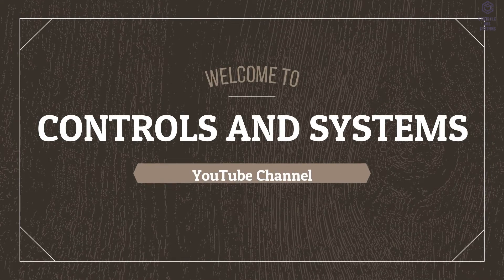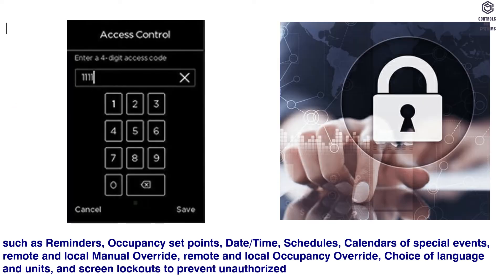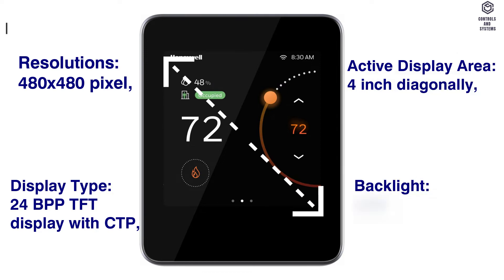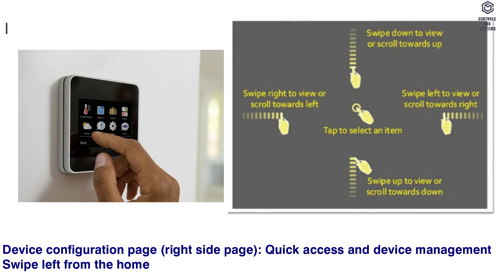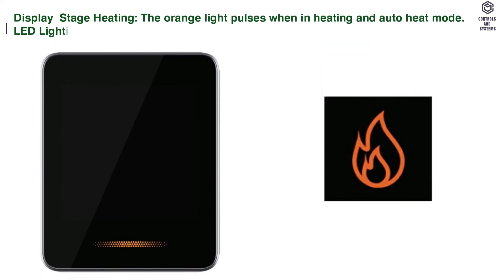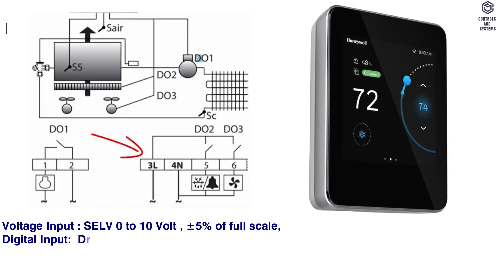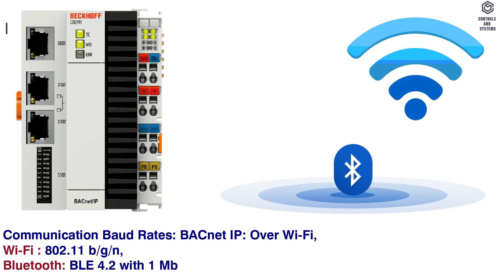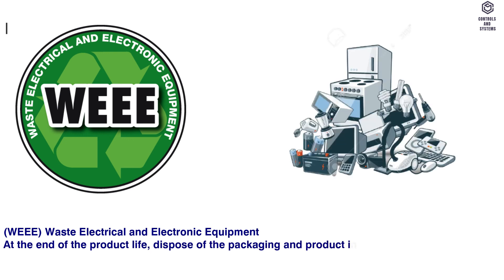Honeywell TC500A-N Commercial Thermostat | Full Overview & Technical Specs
Looking for a detailed overview and technical specifications of the Honeywell TC500A-N Commercial Thermostat? This video covers everything you need to know, from key features to installation details and advanced functionalities. ✅

⚙️ Whether you're an HVAC technician, building manager, or facility owner, this guide will help you understand and optimize your thermostat for efficient climate control!

📌 What You’ll Learn:
🔹 Key features & benefits of the Honeywell TC500A-N
🔹 Technical specifications & compatibility
🔹 Installation & setup guidance
🔹 Smart functions & energy-saving capabilities

Overview:
TC500A-N and TC500A-W Thermostat is an advanced, configurable, connected device for commercial buildings. The device can be easily commissioned through the Honeywell Connect Mobile app. Easily customizable and intuitive UI.

Supports BACnet system schedule and holiday configuration. Auto mode to switch between heating and cooling according to the current space temperature Staging control, PID Tuning, CPH, OAT Lockout, DAT Lockout, Modulating control. Multiple Dehumidification and Humidification options.

Following Topics are covered in this videos is:
00:24 Application
1:17 Features
02:31 Supported Sensors and Devices
03:07 Thermostat display overview
03:58 Home Page
05:49 Home screen icons
06:08 Smart LED indication
06:40 Technical Specifications
07:21 IO Characteristics
09:59 Equipment Control Features
10:46 WEEE

Would you like to include any specific details, like comparison with other models or troubleshooting tips? Let me know, and I can refine it further! 🚀